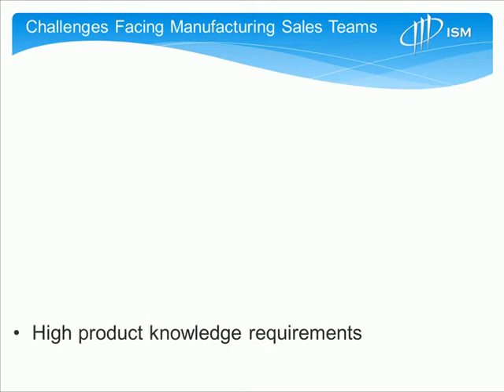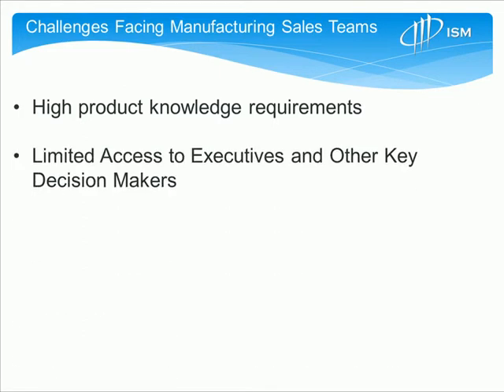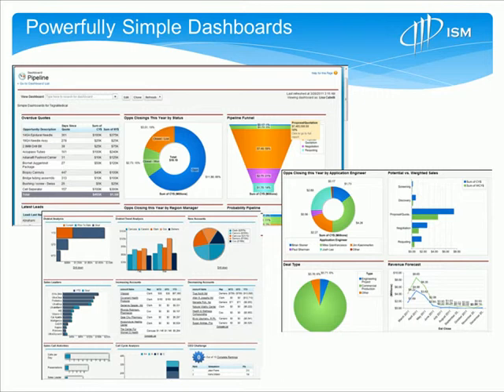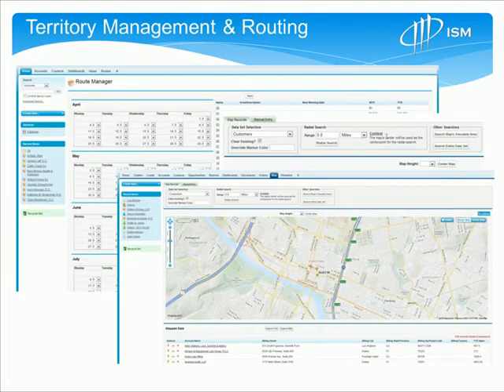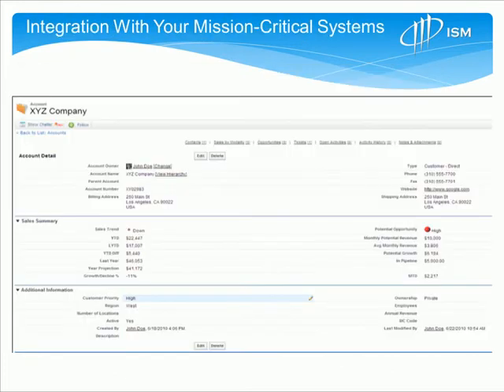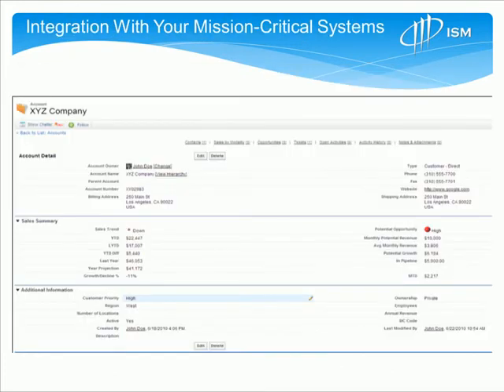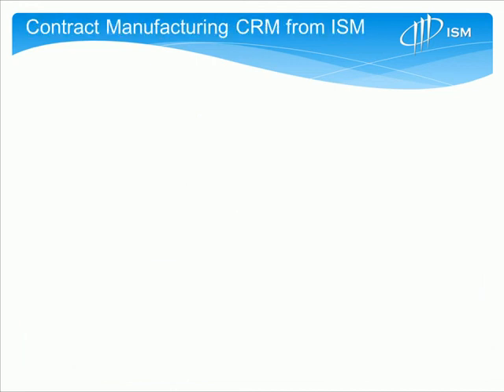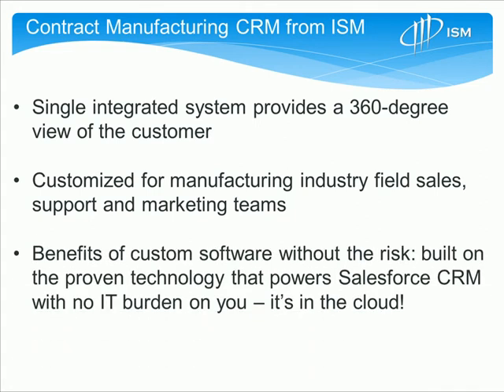Contract Manufacturing CRM Overview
ISM has delivered the easiest to use Contract Manufacturing CRM solution for managing Contract Manufacturing sales teams to satisfy the demand for a more flexible and cost effective solution. Contract Manufacturing CRM by ISM is built on the Force.com platform, the same cloud infrastructure that drives the world's most powerful CRM application -- Salesforce CRM.

Finally, flexibility and simplicity reach new heights with our mobile and analytics capabilities.